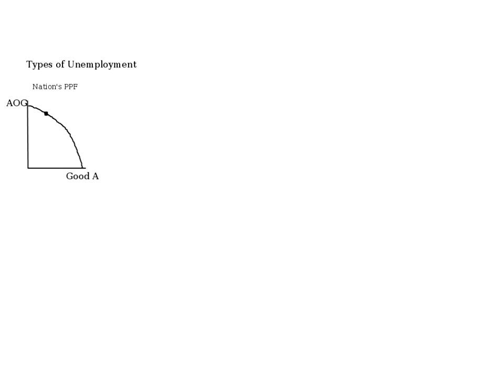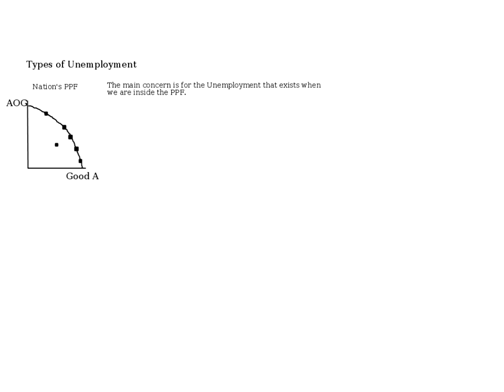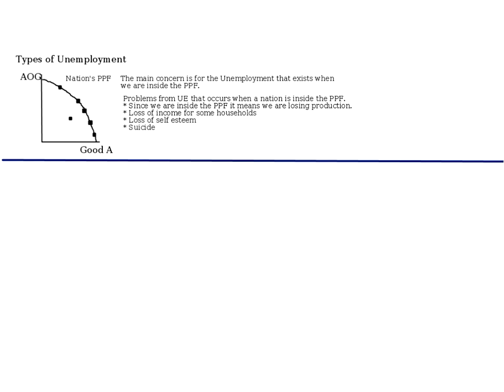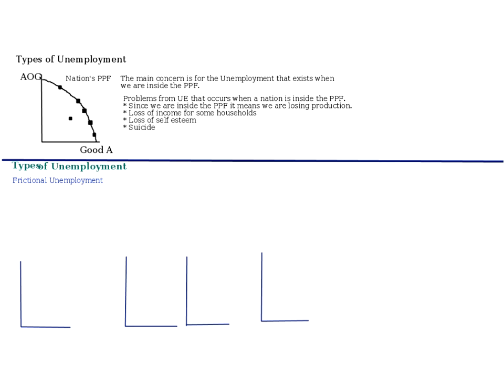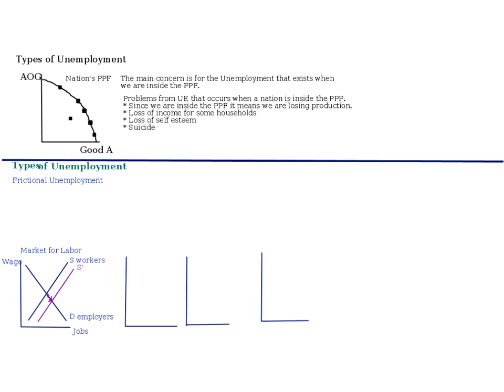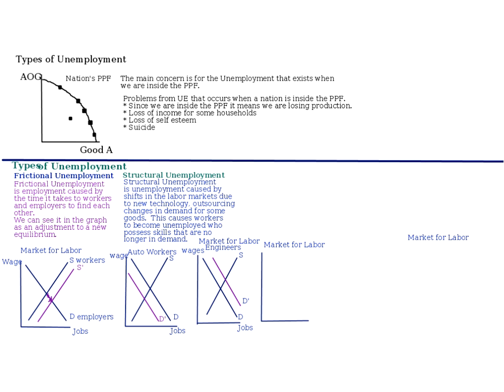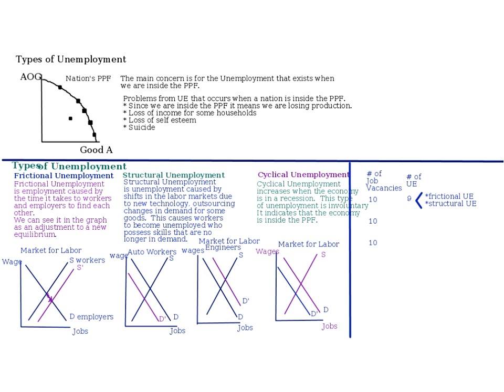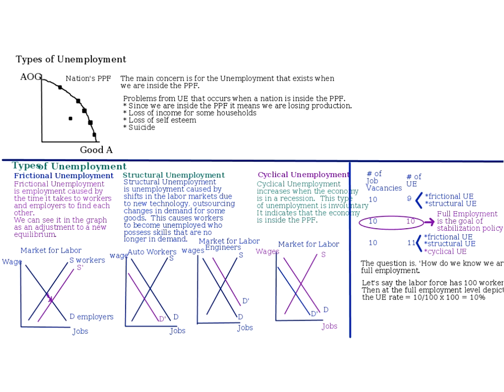Carrs Econ - Types of Unemployment by Carr Frederica